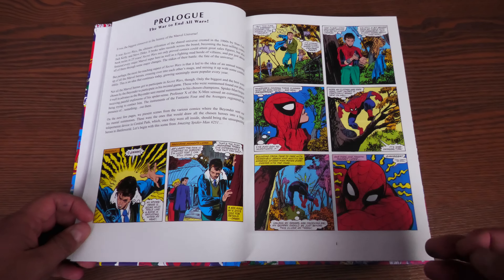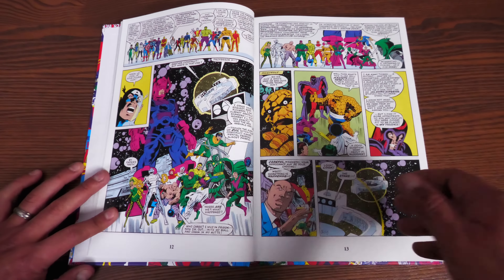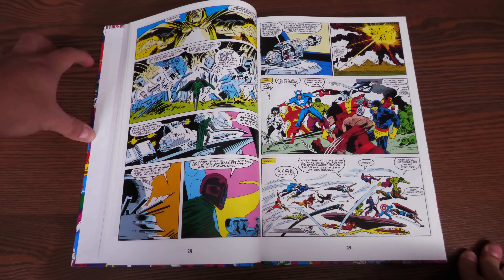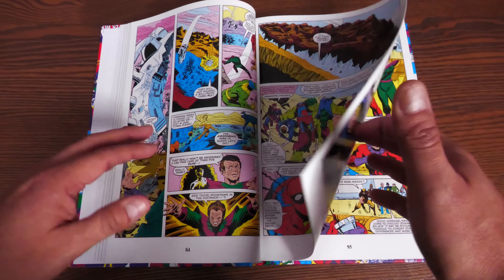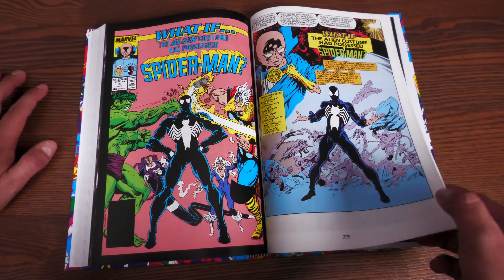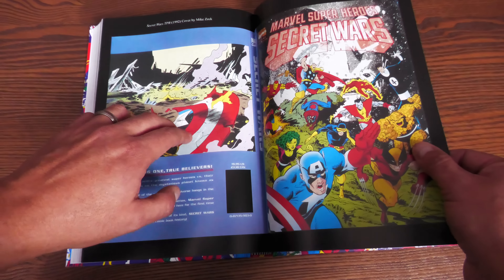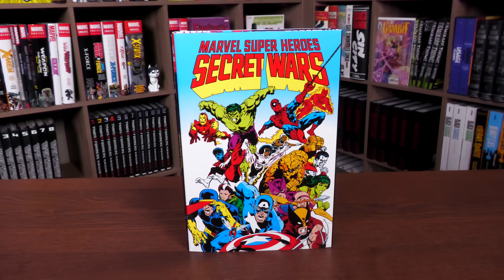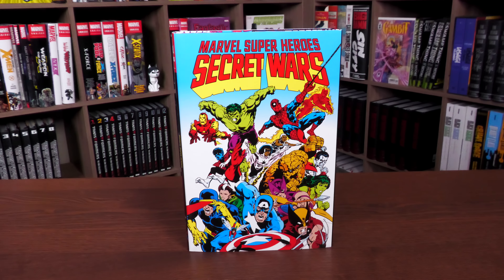Secret Wars Omnibus Overview | The Very First Marvel Comics Event!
Join me today for an in depth advance look at the Secret Wars Omnibus  from Marvel Comics that comes out January 10th.